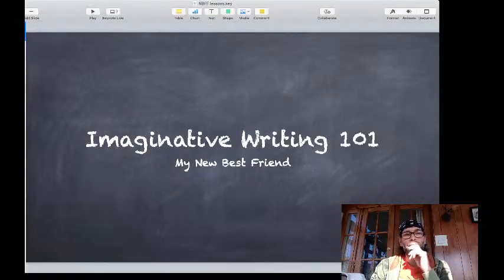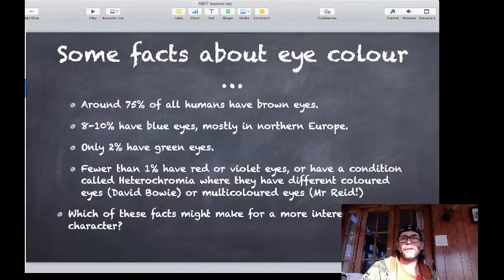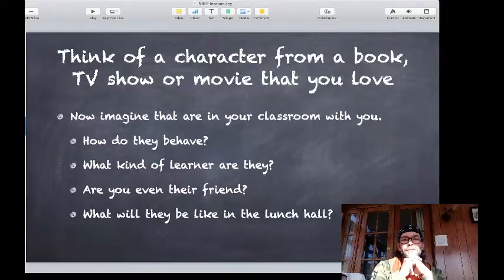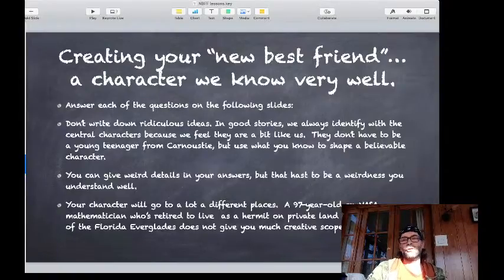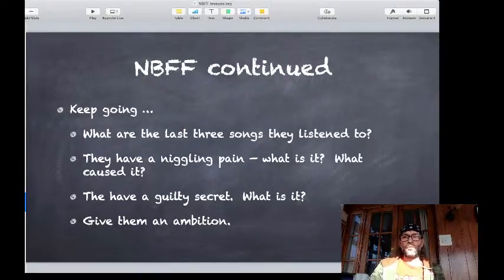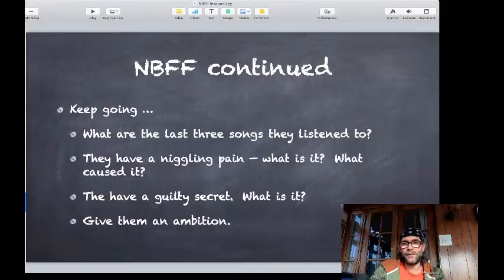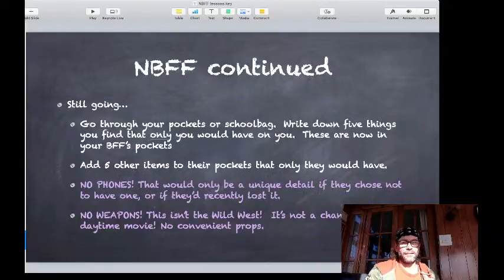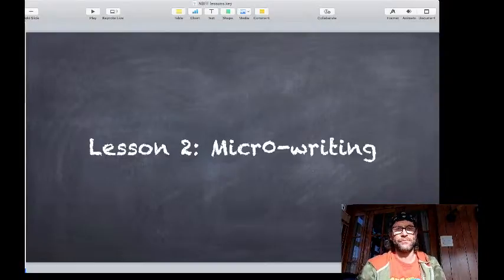Copy of New Best Friend Forever: Writing Exercise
Creating a universe to Create better stories.